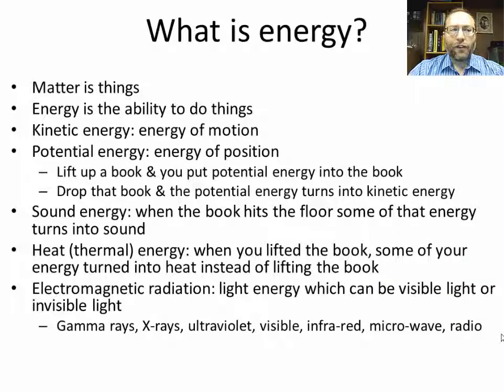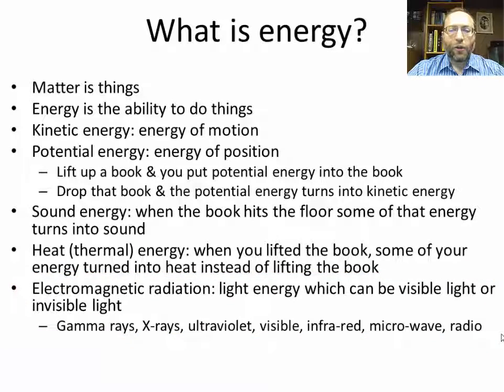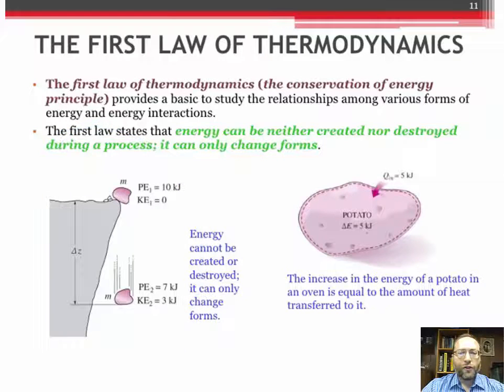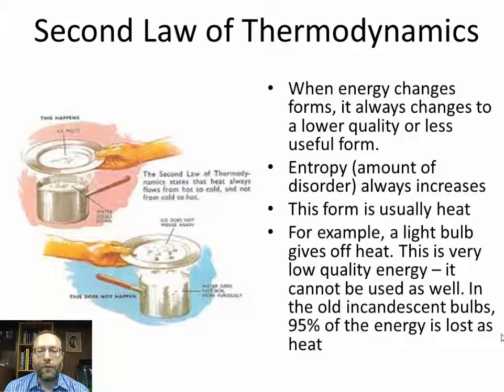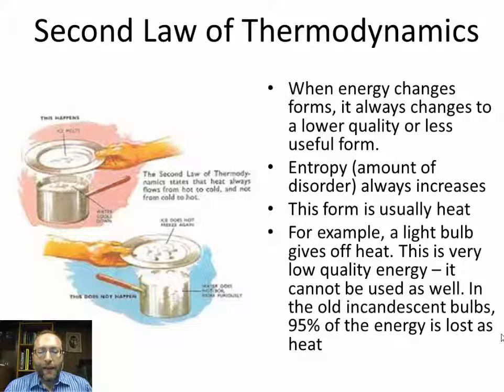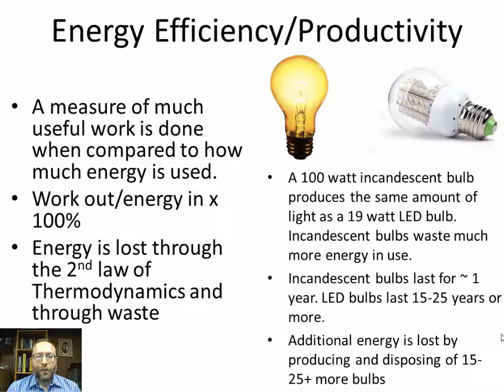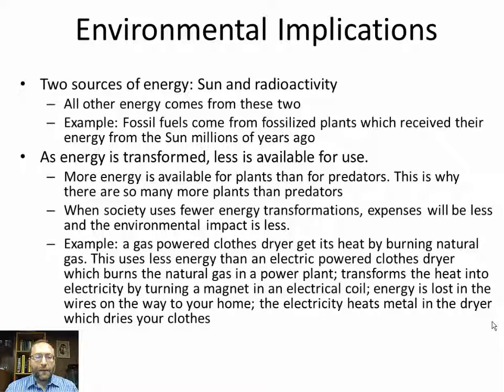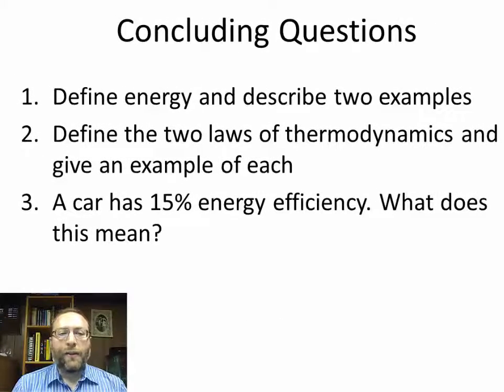How Energy Flows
Vodcast for AP Environmental Science.  Covers first two Laws of Thermodynamics, energy transformations, and an introduction to energy efficiency and how energy flows in a ecosystem